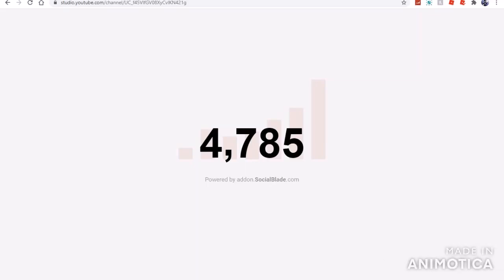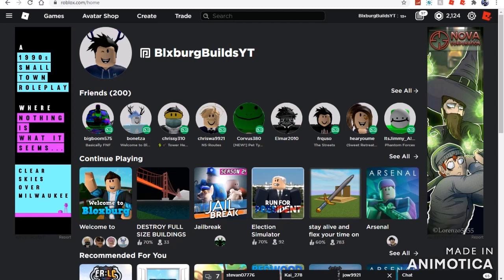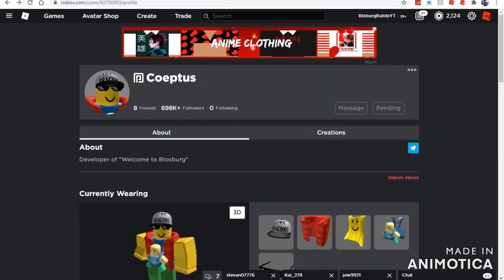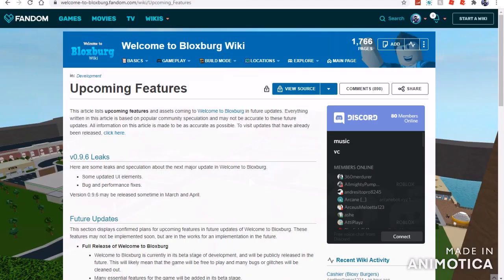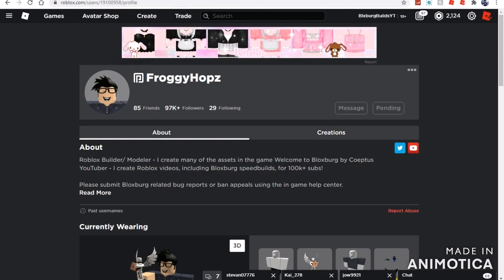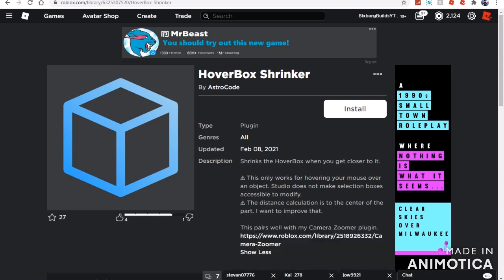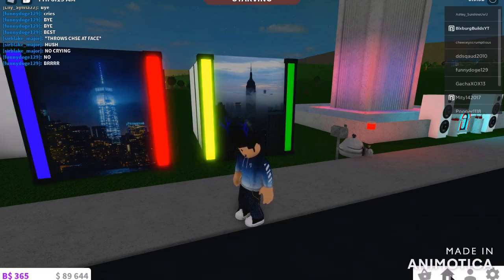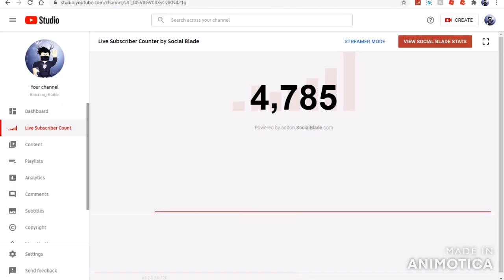Bloxburg Update 0.9.6 (HUGE NEW LEAK AND MORE NEWS)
I am a roblox (bloxburg) content creator, i upload 1 or 2 times a week.
I aim to make videos on: build hacks, build tips, Speed builds and glitches!

TAGS! [ IGNORE ]